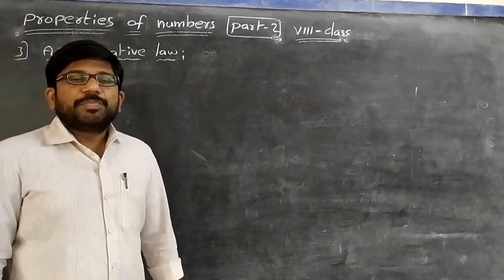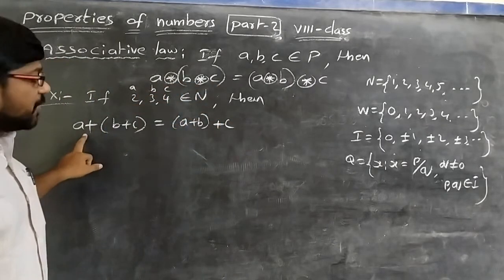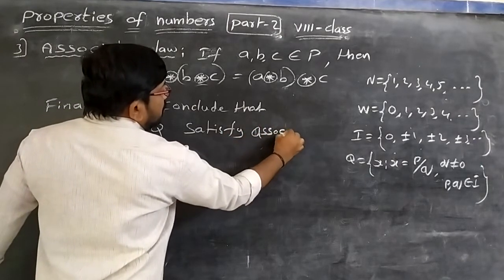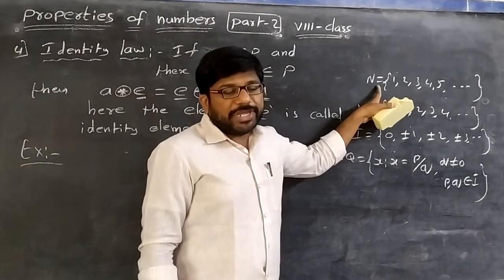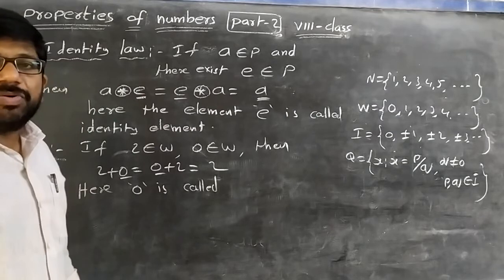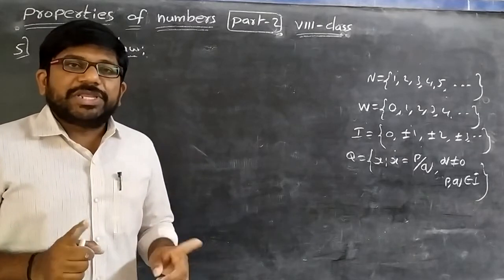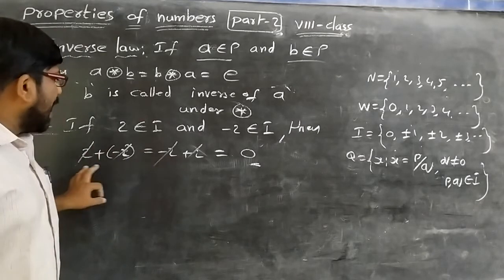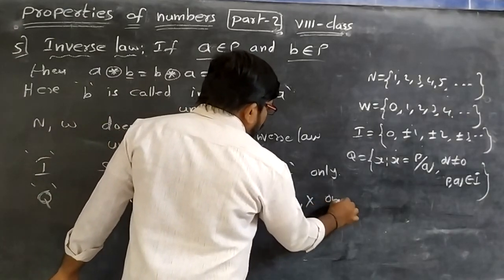Maths: Properties of numbers - Part-2 (8th class)